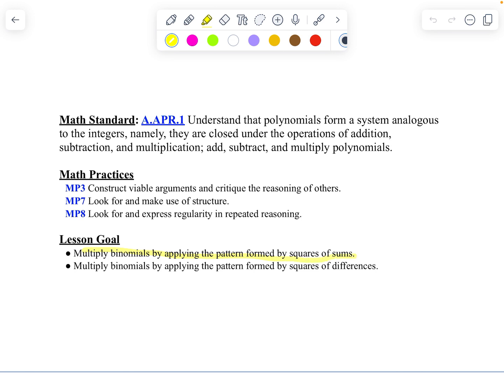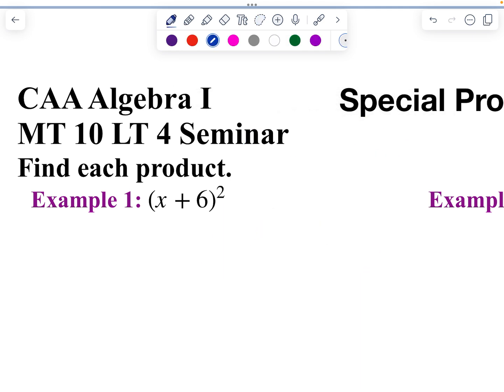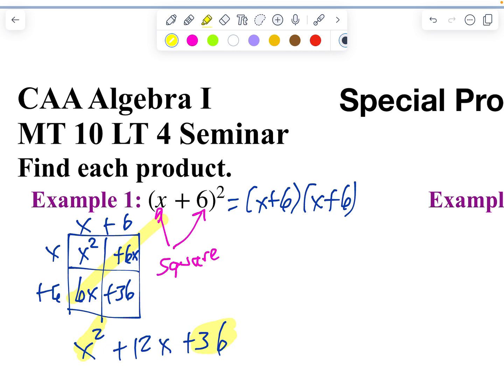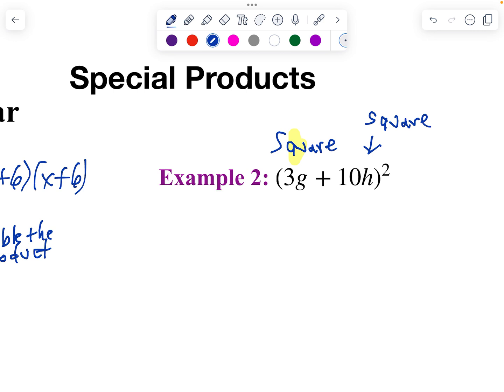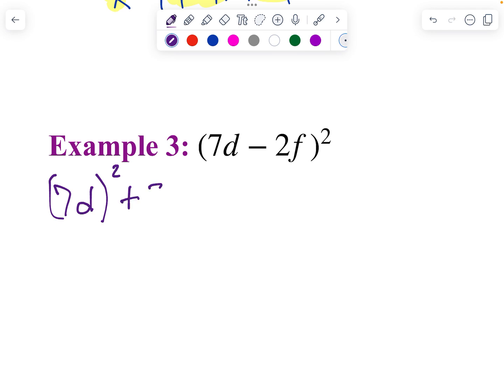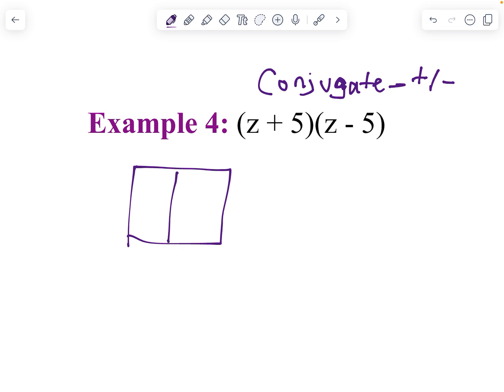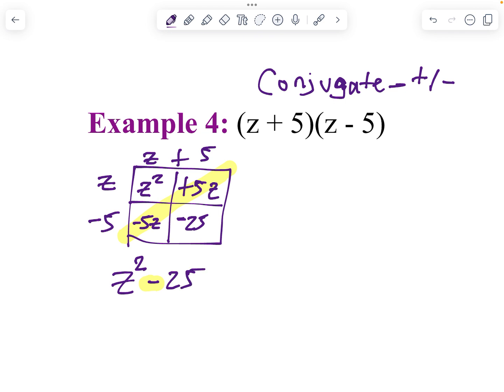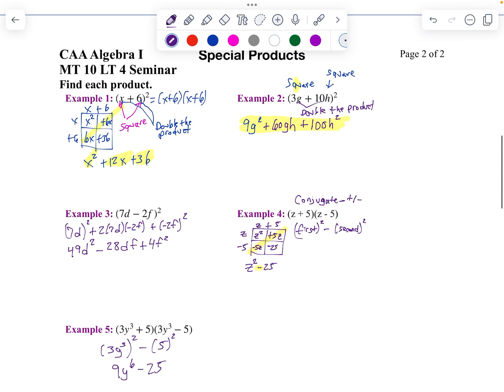MT 10 LT 4 Seminar Special Products